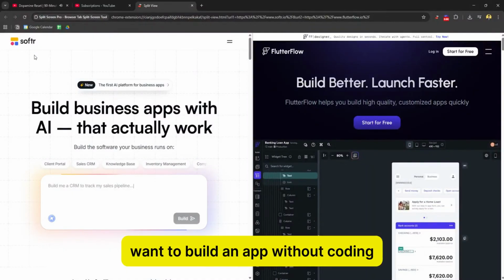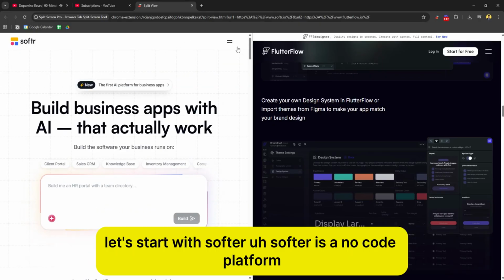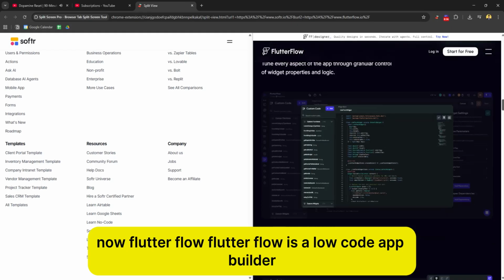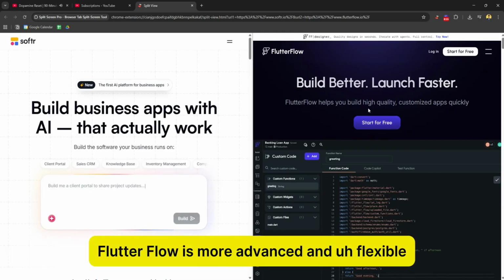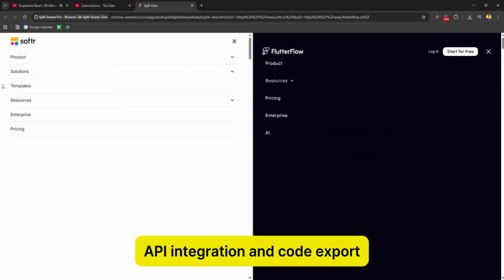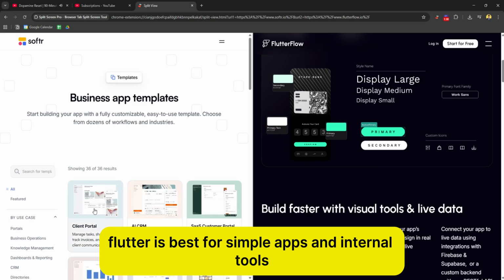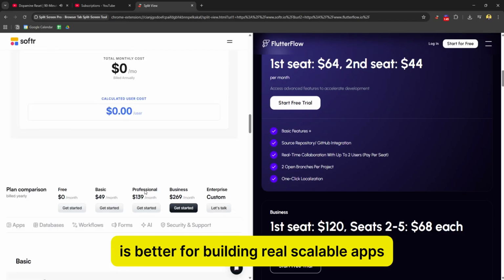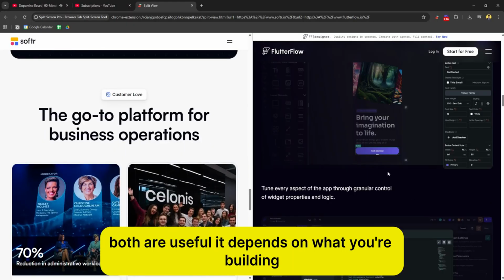Who Wins? Softr vs FlutterFlow Deep Dive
Want to build an app without coding? This video compares Softr and FlutterFlow, two leading platforms for efficient app development. We explore their distinct approaches, from Softr's no code solutions for simpler applications to FlutterFlow's powerful low code capabilities for more complex projects. Discover which no code app builder best fits your needs for creating functional apps.